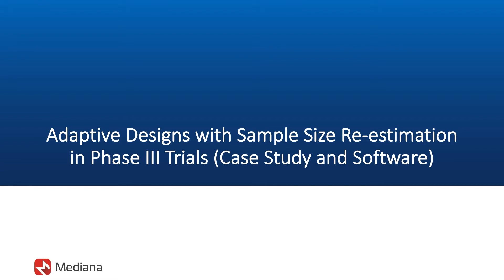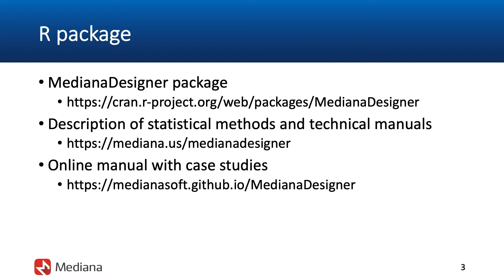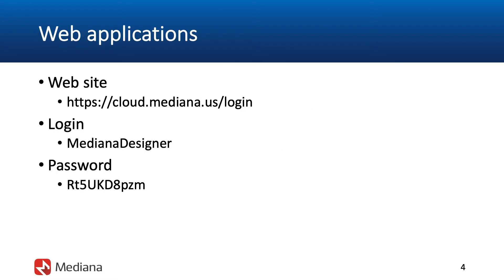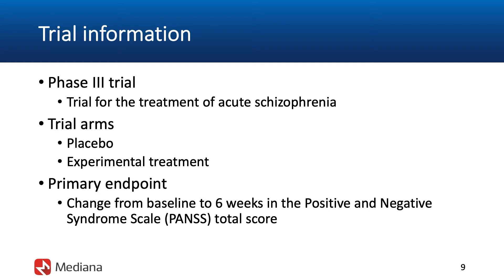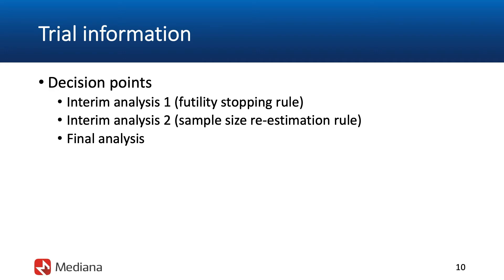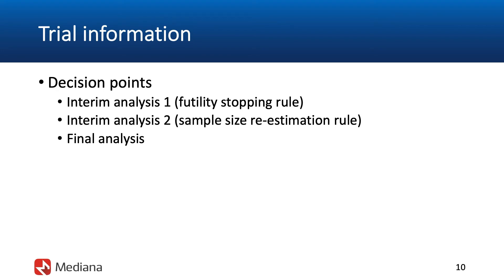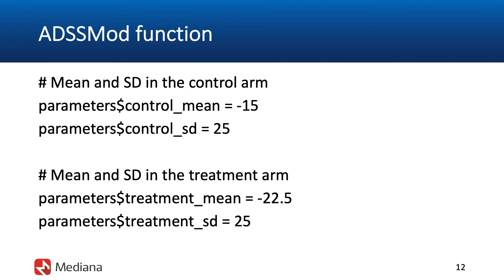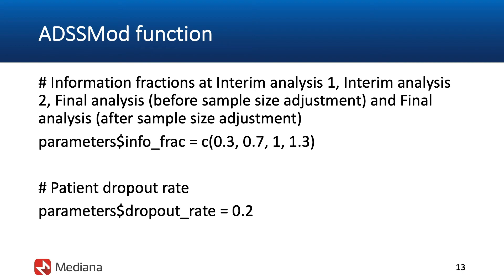Adaptive designs and clinical trial simulation (Part 6)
Part 6: Adaptive designs with sample size re-estimation in Phase III trials (Case study and software)
For more information on the software tools featured in this online training course, please